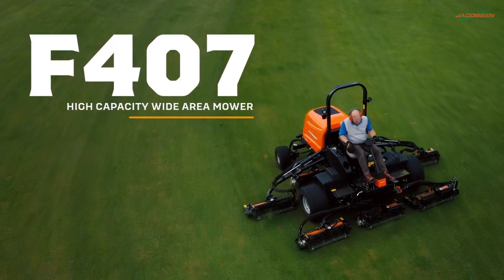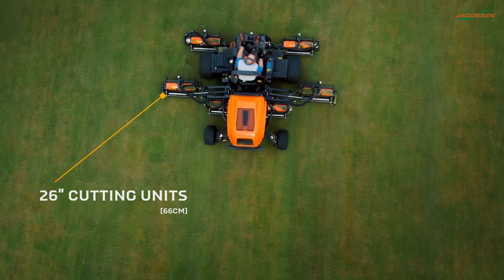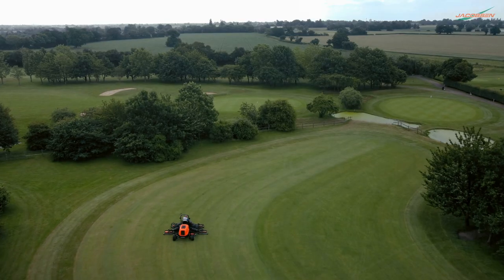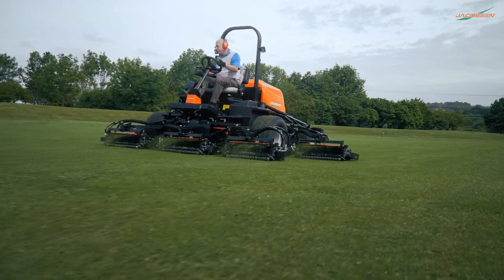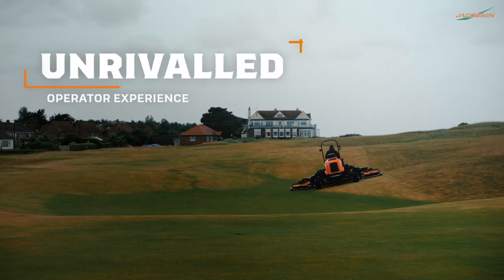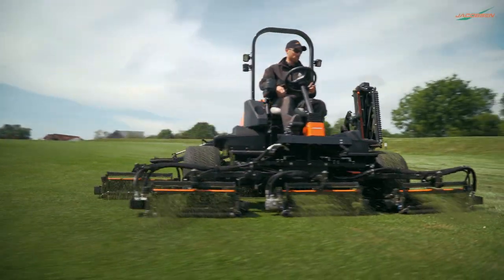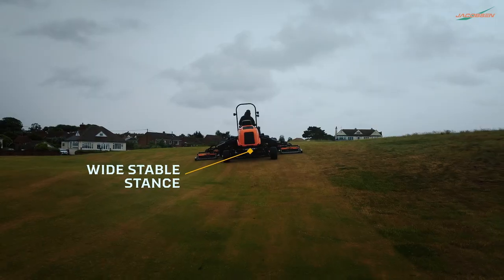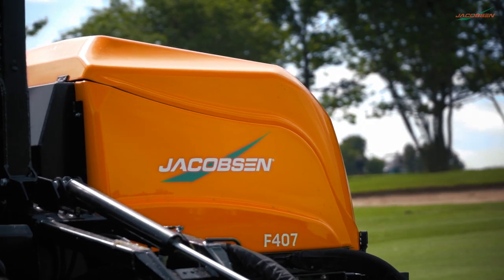Jacobsen F407 High Capacity Reel Mower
The F407 is Jacobsen’s finest high-capacity wide area reel mower.

Available in both five or seven cutting unit models. This powerful machine uses its 26 inch cutting units for an industry leading four metre cutting width, a wide range of cut heights and utilises rear clipping and discharge to deliver Jacobsen’s signature quality of cut.

This powerful five or seven twenty six inch unit machine has an industry-leading four-metre cutting width, a wide range of cut heights and utilises rear clipping and discharge to deliver Jacobsen’s signature quality of cut.

An elevated operator position on a high specification suspension seat ensures productivity by minimising operator fatigue, and ergonomically placed controls create an unrivalled operator experience.

Individual units can be lifted and lowered using fingertip controls on the adjustable armrest, while the 9.8 eight gallon fuel capacity helps you get the most from the F407’s 10.6 seven acre cutting capacity.

Nowhere is off-limits with active weight transfer and Sure Track
four wheel drive, offering superior traction on all angles.

Cut faster, for longer no matter the conditions with the Jacobsen F407.